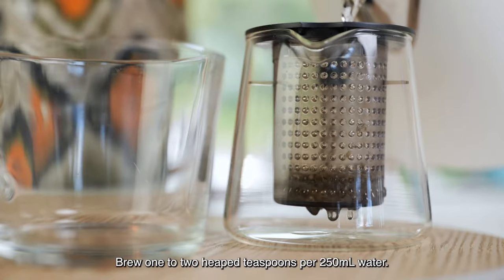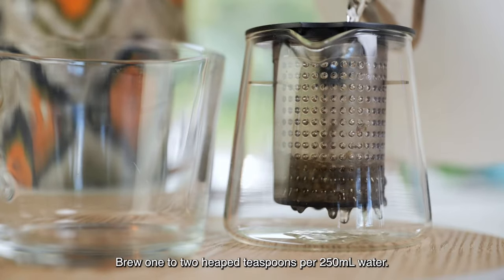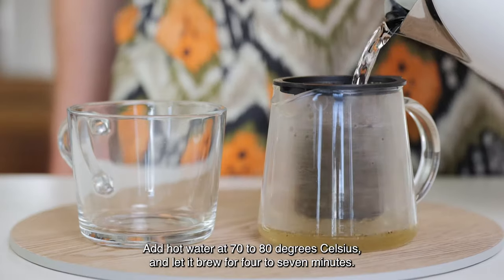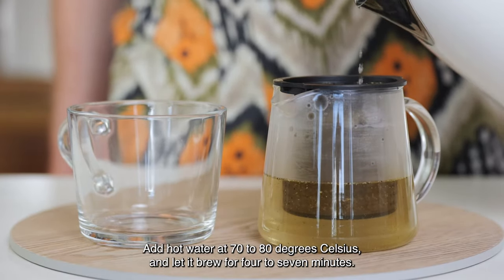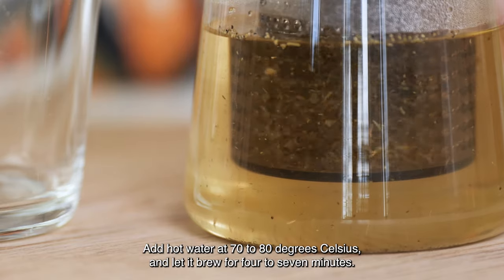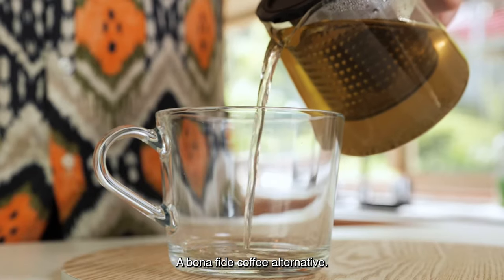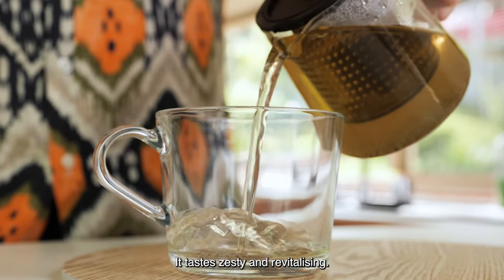Brewing Yerba Mate Herbal Tea | 'Cowboy Coffee' | Brazilian Tea With Caffeine | TEA MATE Australia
This exotic South American leaf is a natural energy drink with a zingy punch that'll help you do life at an optimal level. A bona fide coffee alternative with antioxidants to boot. Grown in the forests of Brazil in trees up to 20m tall. A herbal tea referred to as a 'herb from the gods'.

Yerba Mate also became known as 'Cowboy Coffee' by the Argentinian gauchos (cowboys) who drank Yerba because it gave them energy during long cattle drive days. It is unique and difficult to harvest but certainly worth your while.

Pronounced ‘Matay’ not ‘Mate’.

HOW TO MAKE YOUR YERBA MATE:
1. Add 1-2 teaspoons of leaf to your teapot.
2. Pour in hot water at approximately 70-80 degrees Celsius.
3. Steep for 4-7 minutes.
4. Pour and enjoy!
You can also use a tradition 'Bombilla' to brew your Yerba Mate.

FIND THIS TEA
This Yerba Mate herbal tea is available along with other delicious, pure and potent teas in our product range.

About TEA MATE
TEA MATE was founded by two Australian mates who have always been keen outdoorsmen and care about the environment. TEA MATE set out to build a community of people who are looking to be more inspired about their daily tea drinking experience, improve their health and care about high quality tea.

JOIN OUR TEA PARTY
Want to join other tea lovers and be part of a healthy, environmentally sustainable community?

Video produced by @risenfilm

Cheers!